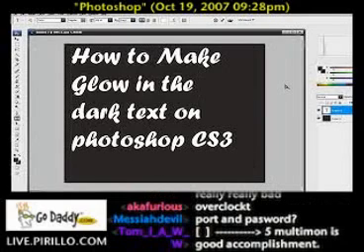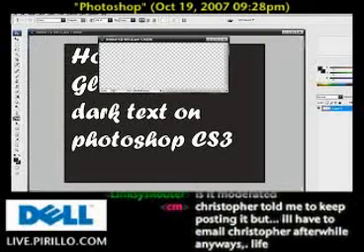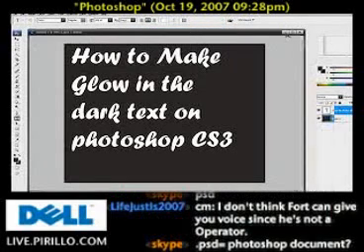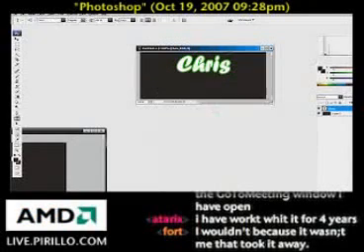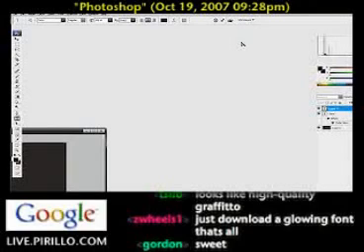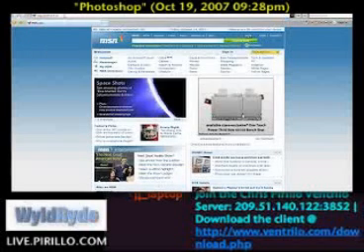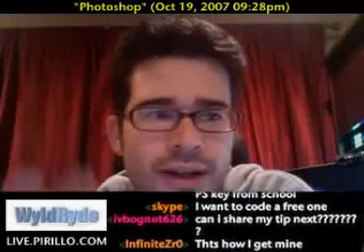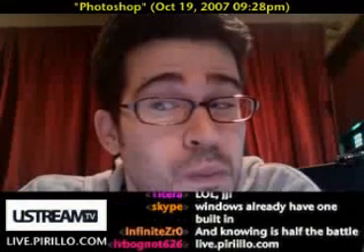How to Make Text Glow in Photoshop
- During a GoToMeeting conference the other night, Zergdog shared with us how he uses Photoshop CS3 to make glowing text.